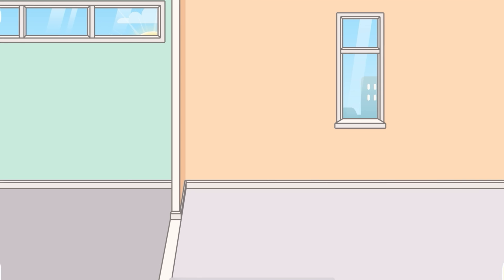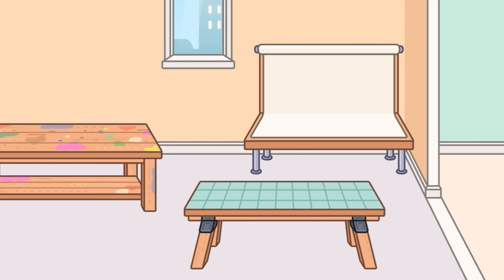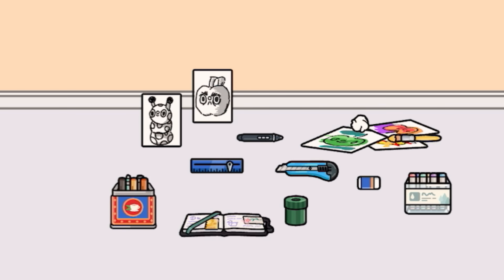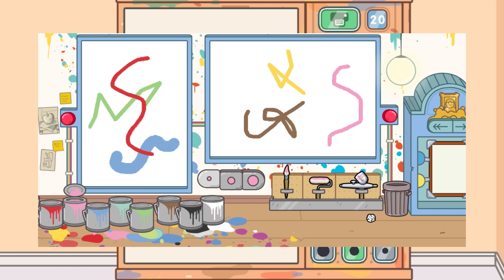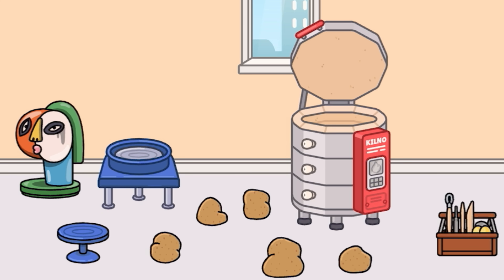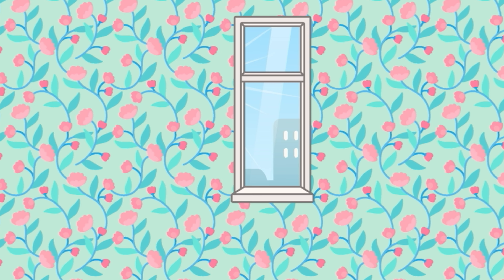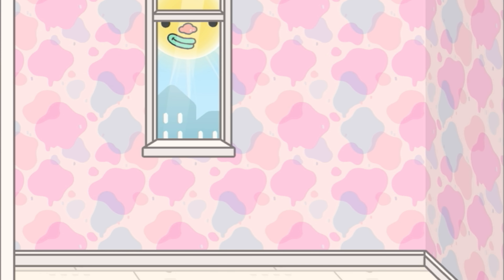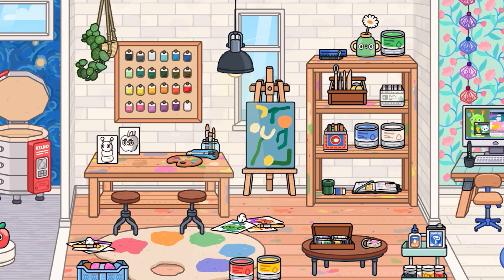Toca Boca World | Creative Workshop Furniture Pack Review! (OUT NOW!) Toca Boca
In this video im reviewing the Creative Workshop Furniture pack! Get your creativity flowing with some painting, pottering or even some knitting! 🧶🎨

Tocaboca
Sharkyshark 🦈